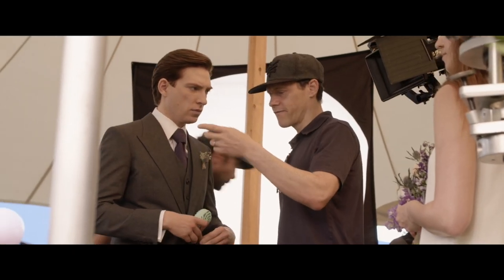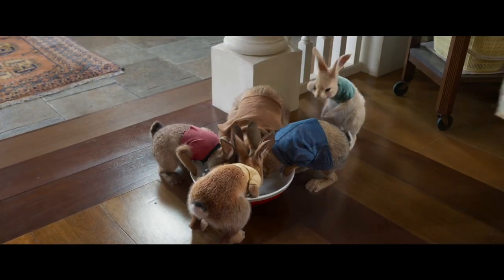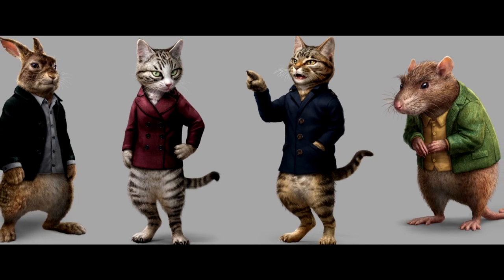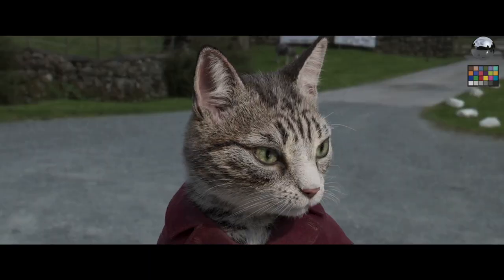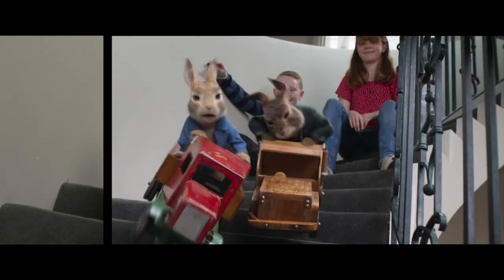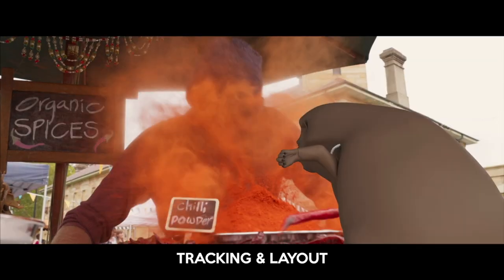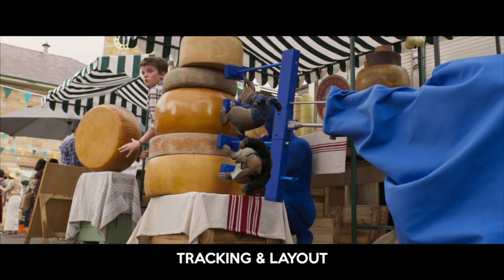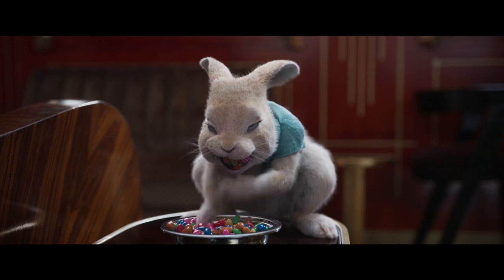Animal Logic Makes Mischief and Magic in Peter Rabbit 2!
In Australian Cinemas from March 25!